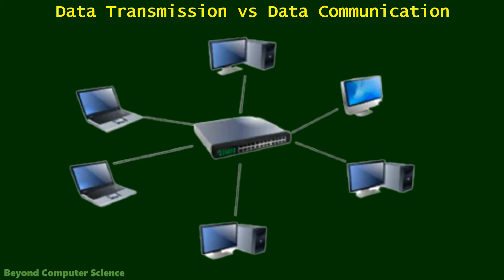Data Transmission vs Data Communication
Data Transmission and Data Communication are often confused and used in place of each other .
This video explains the difference between them.

You may define Data Transmission and Data Communication as follows:

Data Transmission:
The data transmission means emission of data in any direction via
wireless or wired medium. Transmission may occur between source and
destination.

Data Communication:

Data Communication is the process of transferring data
electrically from one place to another. It is the process of exchange of data
and information between two parties such as human and electronic or
computing device.

Good Luck!